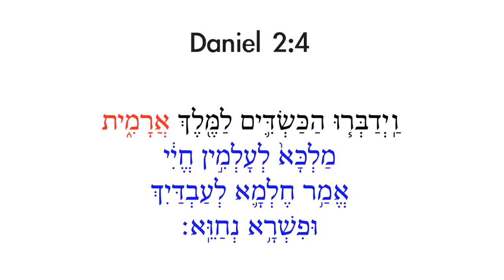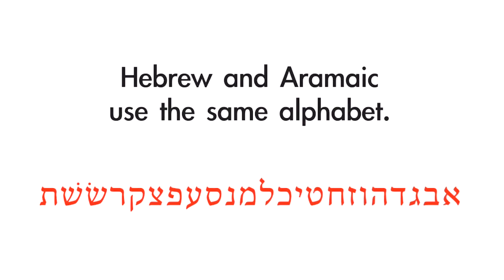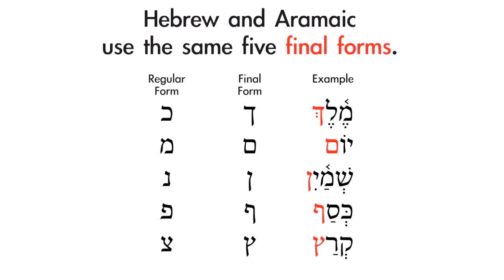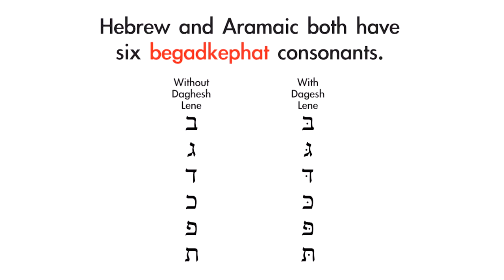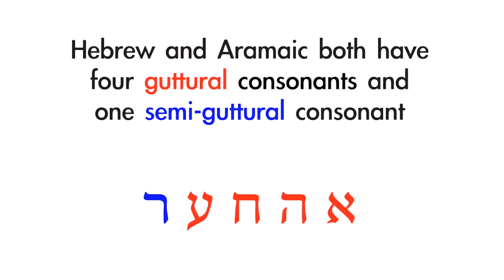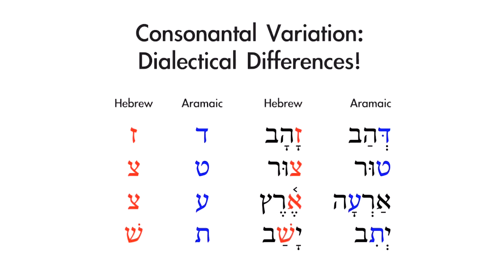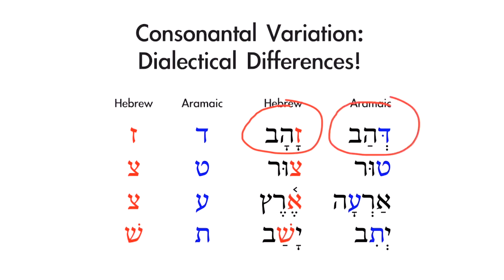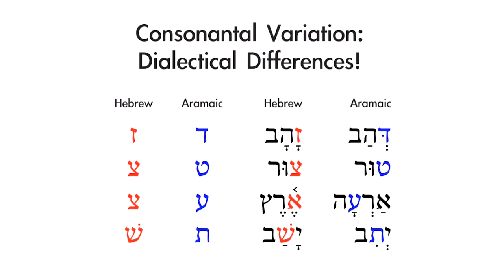An Introduction to the Aramaic Alphabet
Most Bible readers wouldn't be surprised to hear that most of the Old Testament is written in Hebrew. It might surprise them to find out just how much of the Old Testament is written in Aramaic though.

The Zondervan Academic online course Basics of Biblical Aramaic introduces you to the Aramaic languages so that you can use it to better understand and teach God's Word. Video lectures and exercises accompany each lesson's instruction, providing a rich, interactive experience that goes well beyond a stand-alone textbook.

Learning to read the 269 verses of Aramaic in the Old Testament has never been easier!

This video comes from the Basics of Biblical Aramaic course.